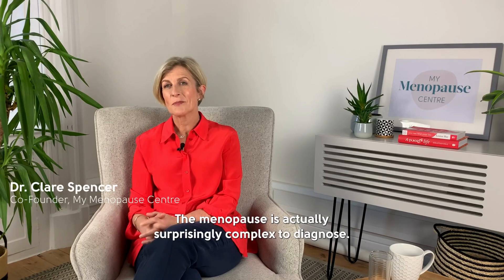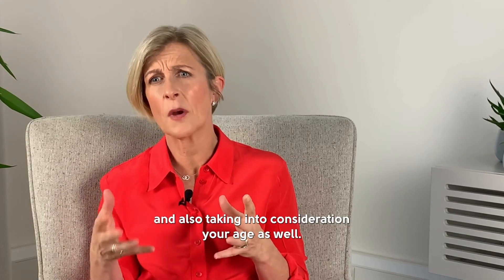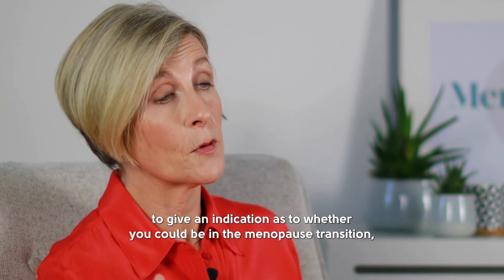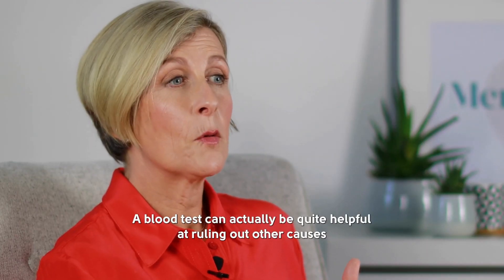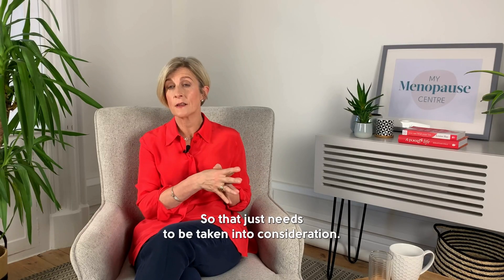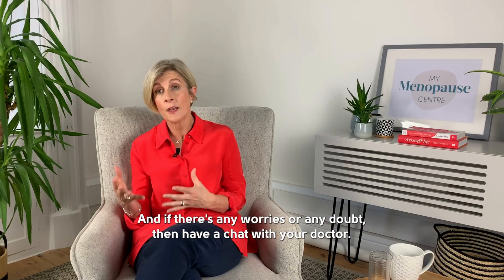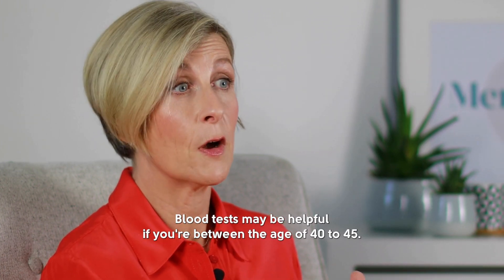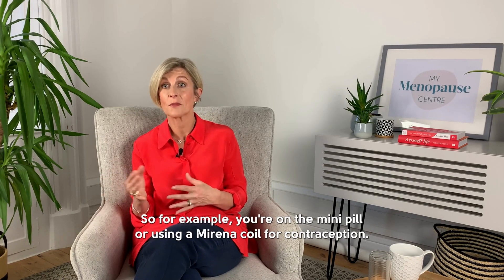Menopause diagnosis and blood tests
One of the questions that comes up time and time again in our clinic is about how the menopause is diagnosed – and, more specifically, if you need to have a blood test to find out if you’re menopausal or not.

Watch this video to hear Dr Clare’s thoughts on this burning question, all based on the latest evidence-based research.